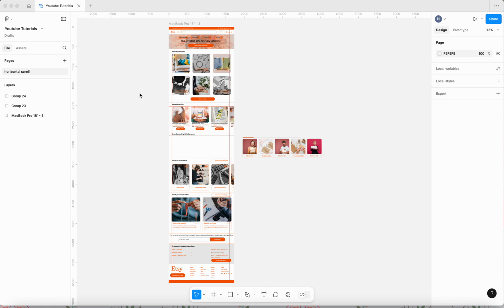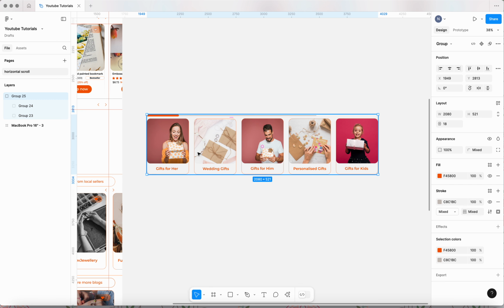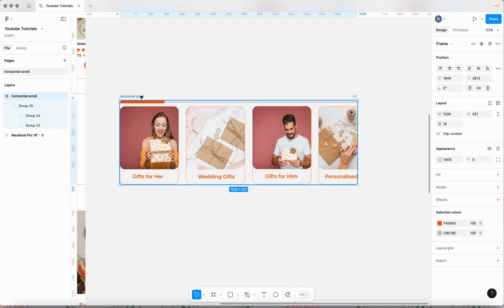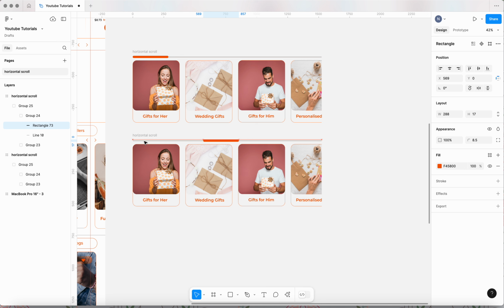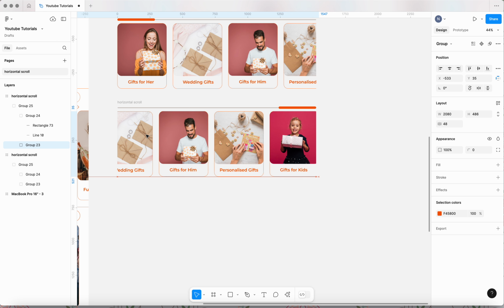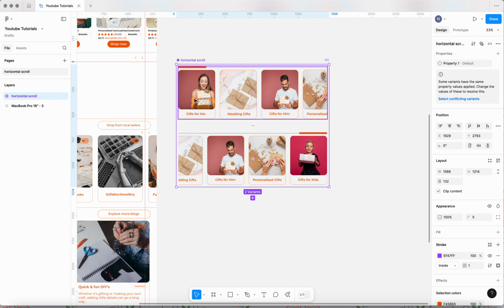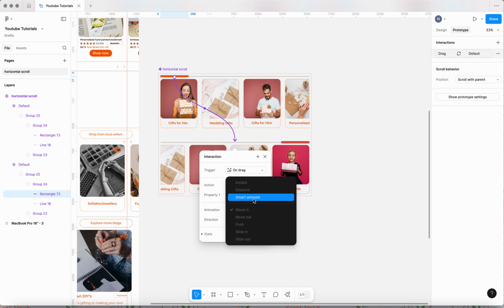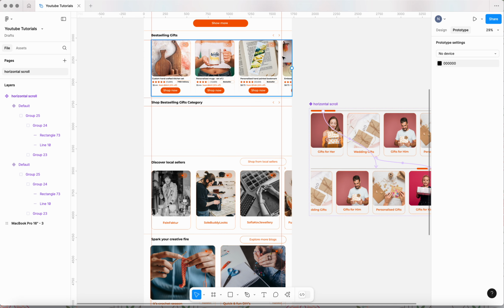Horizontal scroll animation Figma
Here is a simple tutorial on how to make a horizontal scroll animation in Figma. In under 10 minutes!